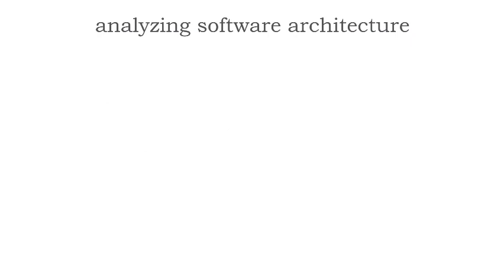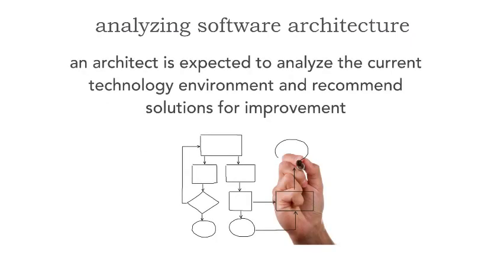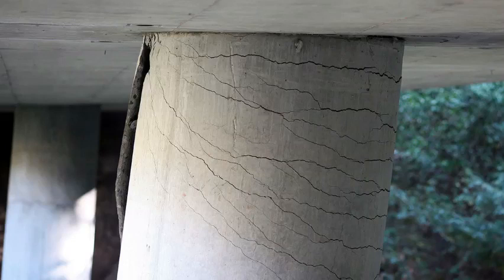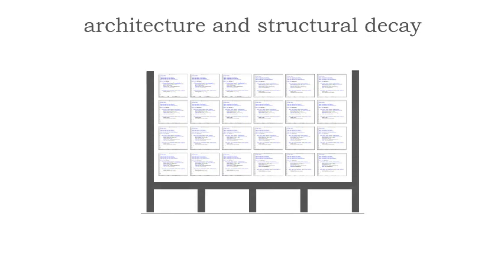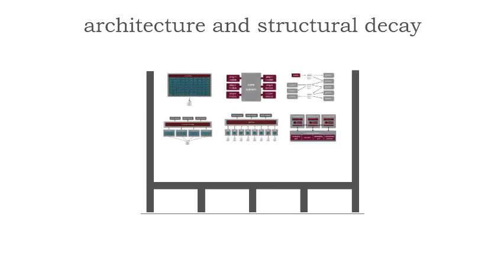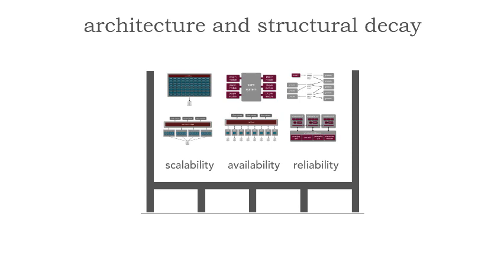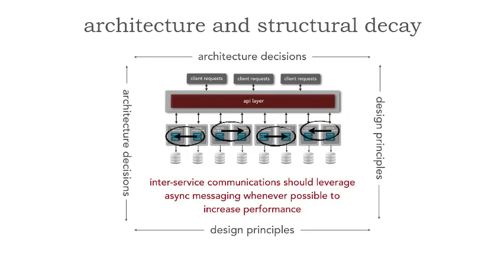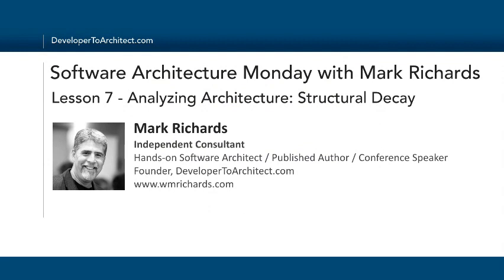Lesson 7 - Analyzing Architecture: Structural Decay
In this lesson Mark Richards describes the expectation of an architect to continually analyze architecture to ensure architecture vitality, and defines what it means to detect structural decay in an architecture.